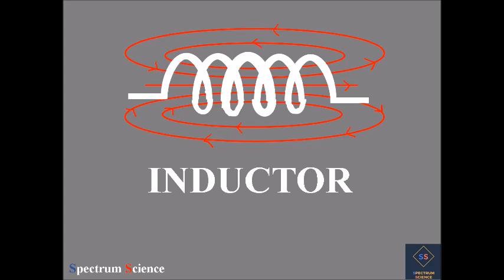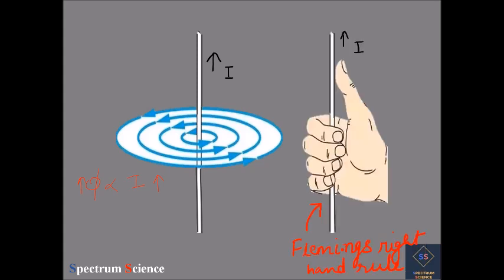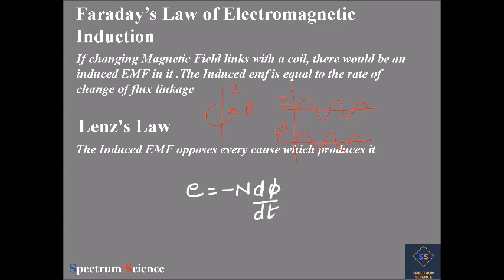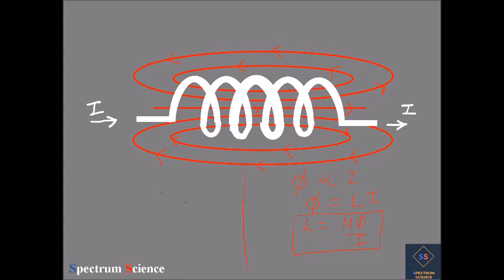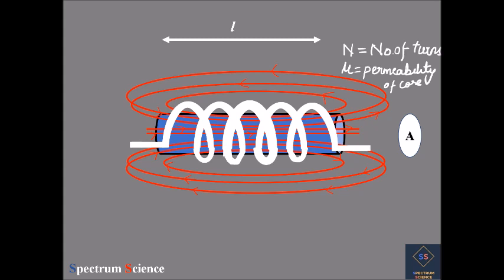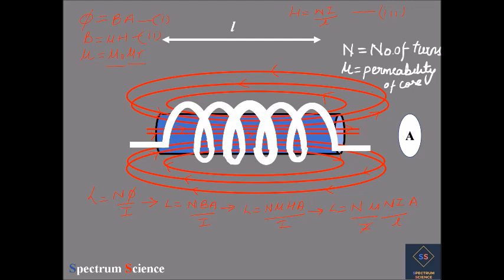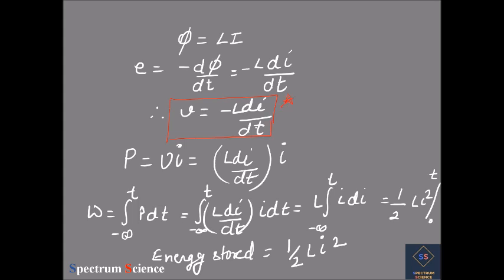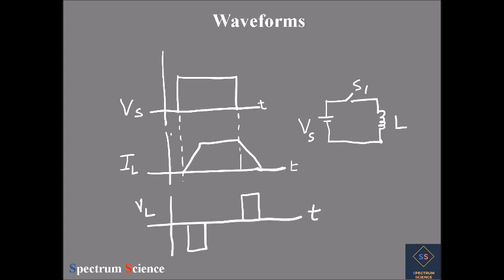Inductor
In this video we have explained about Inductor, it’s application and working in a very lucid manner. Here you will come to know what happens when a core is inserted inside an Inductor and how magnetic field responds to magnetic core. We have discussed Faradays Law of electromagnetic Induction, Lenz’s law, solenoid and its field distribution. We have derived equation of inductance inside a solenoid. Waveform of voltage and current of Inductor and energy stored inside a inductor is also discussed in this video.

About:-
Spectrum Science is a youtube channel, where you will find technological videos :)